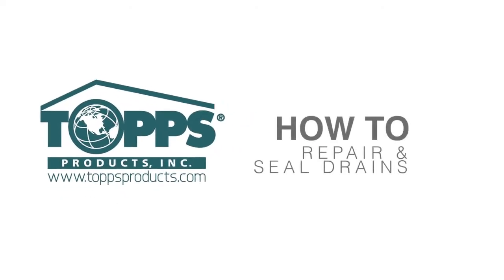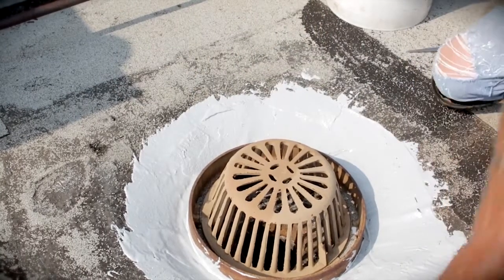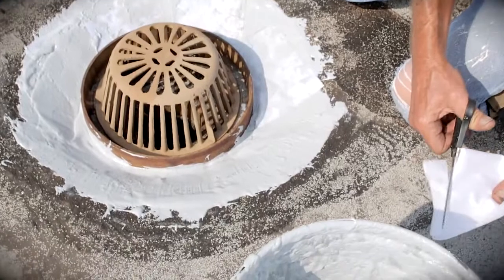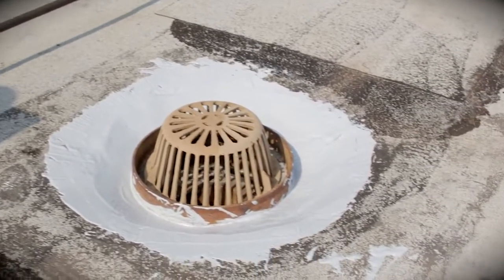How to repair and seal roof drains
Repair flat roof seams and drains with Polyprene® and PolyCore.